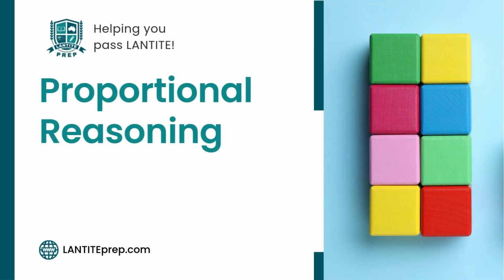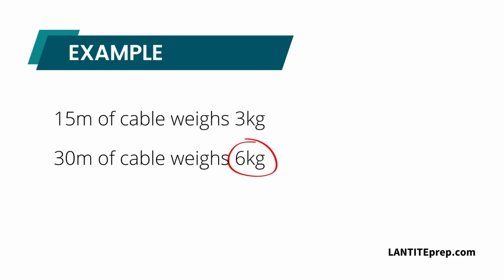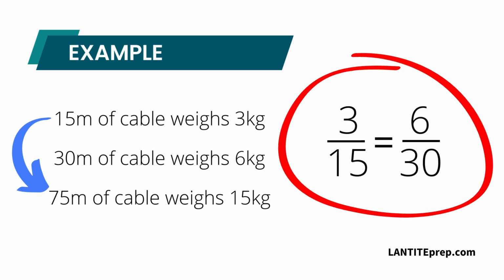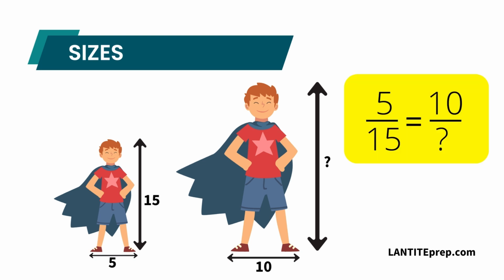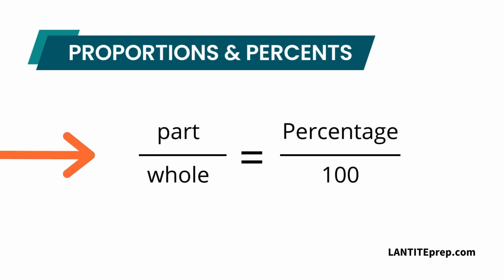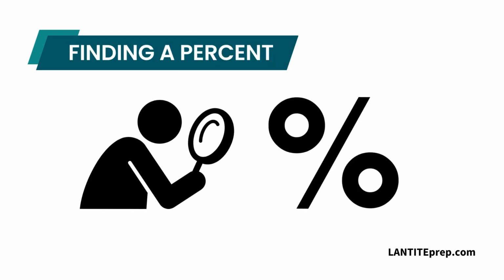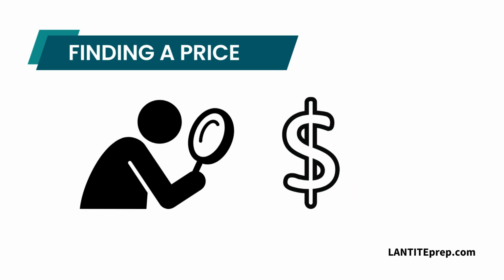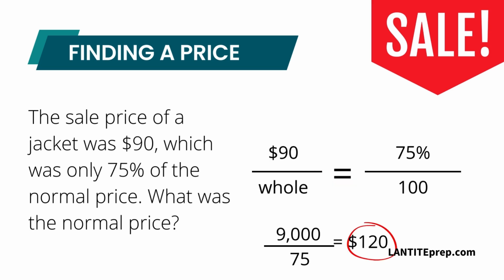LANTITE Exam and ACER Test Prep Math Lesson 1 Proportional reasoning